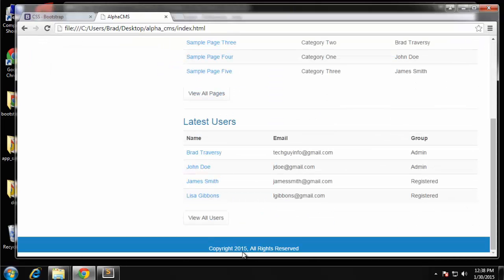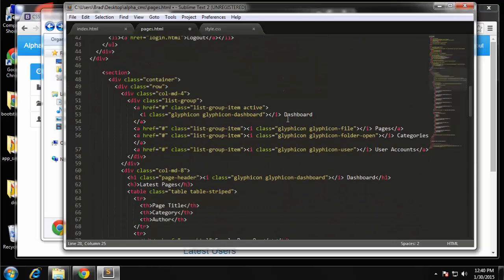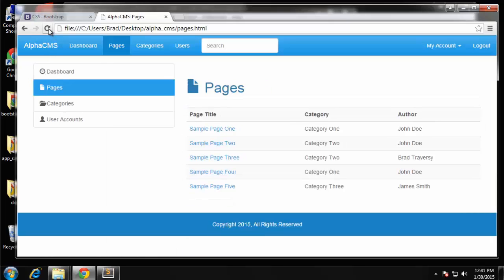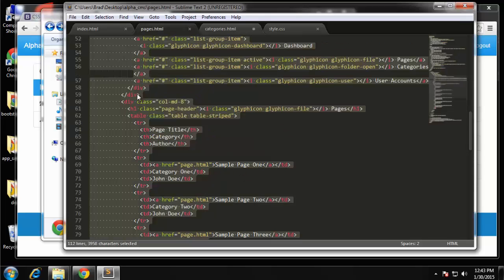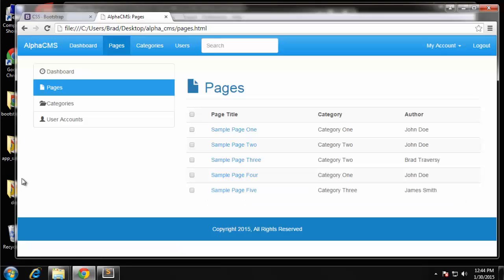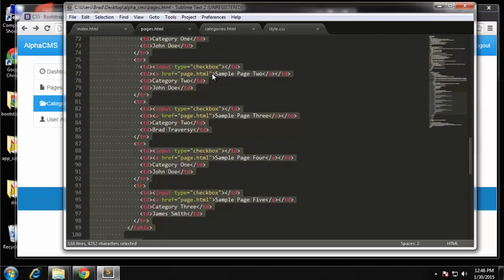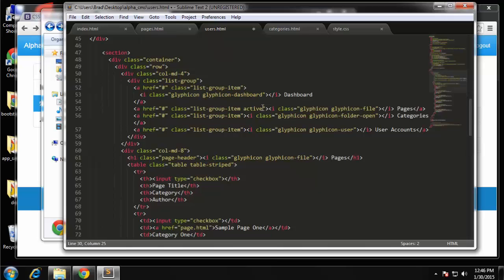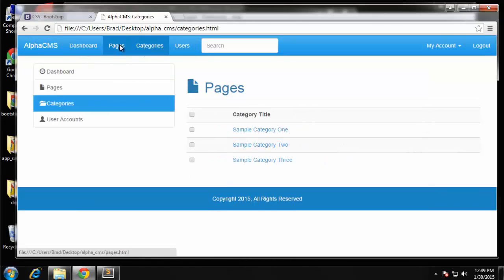Resource Tables Final Changes